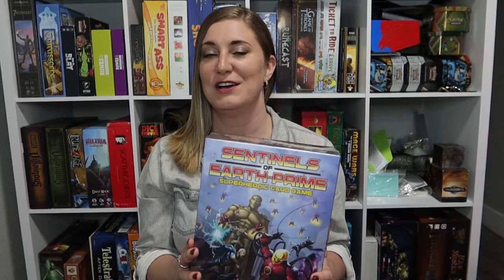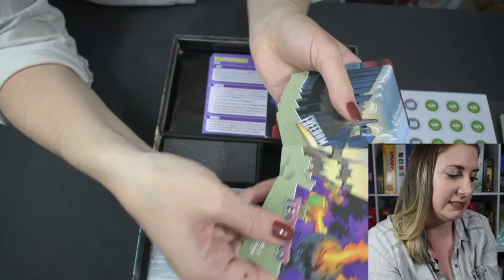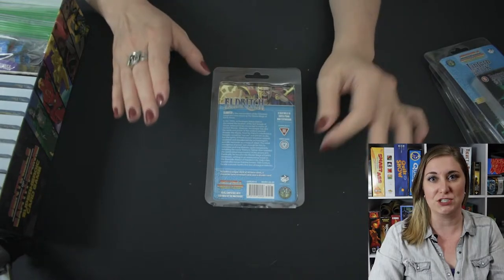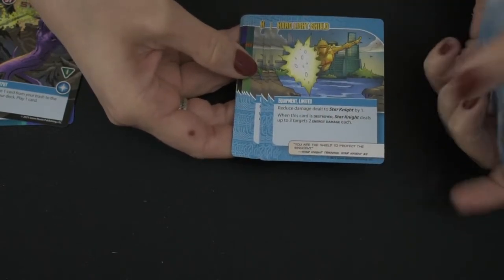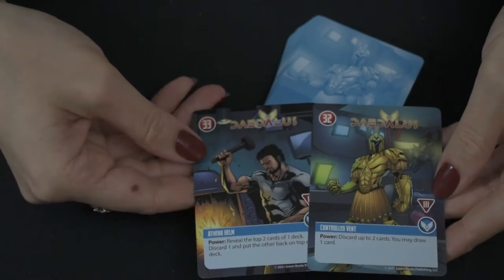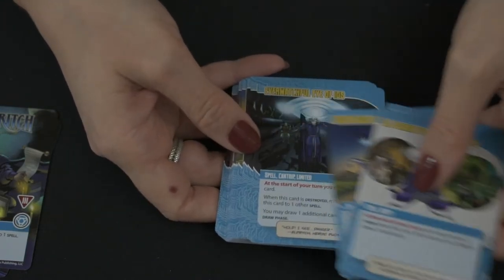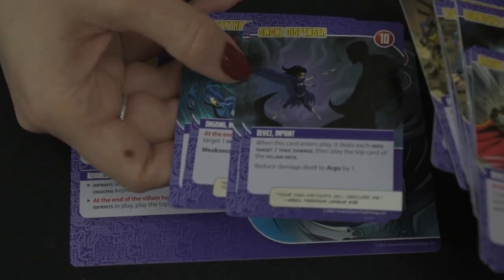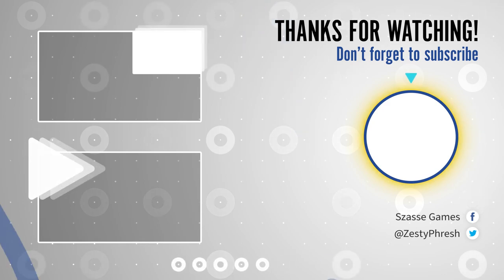Sentinels of Earth-Prime Superheroic Card Game Unboxing B's Game Corner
Join Brynessa as she unboxes Sentinels of Earth-Prime Superheroic Card Game! A great collaboration by Greater Than Games and Green Ronin Publishing! This awesome superhero tabletop game lets you play as a team of heroes to thwart the plot of a supervillain, based in the Mutants & Masterminds universe.